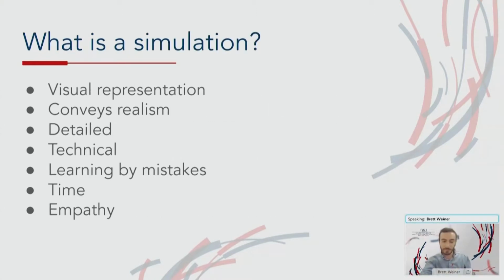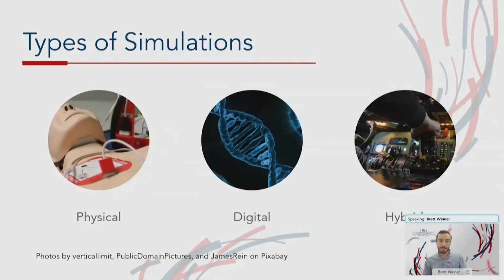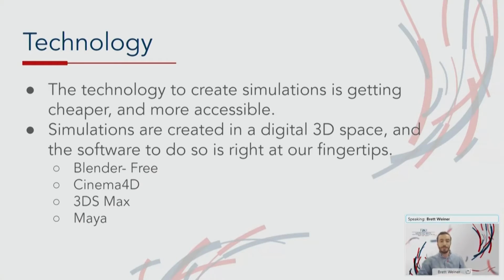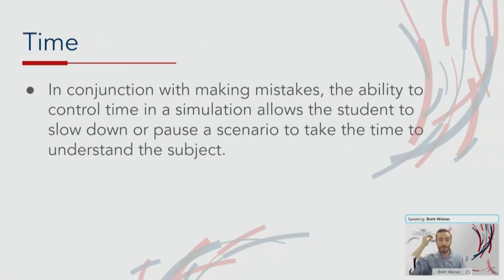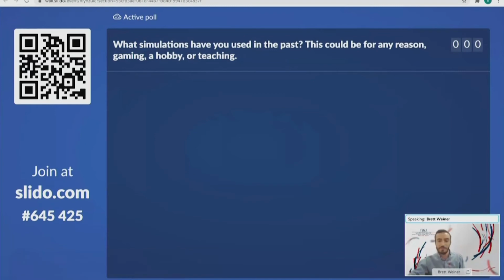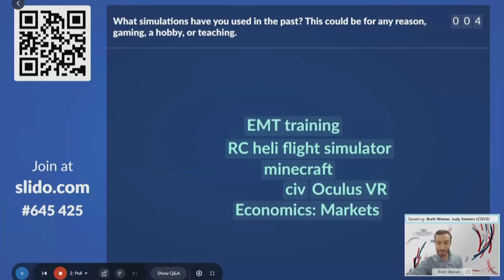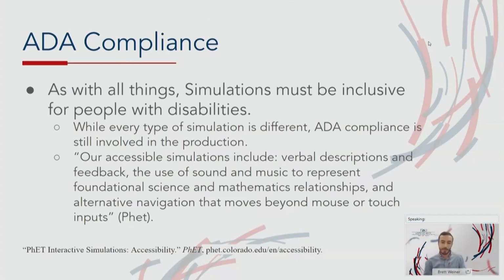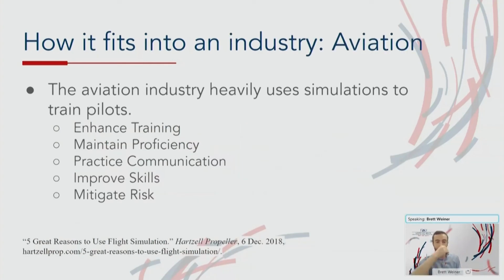Simulations for Educational Purposes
Presenter: Brett Weiner
Media Production Assistant

This session will go over what a simulation is in the educational sense, and what kinds of ways that it can be used for courses.